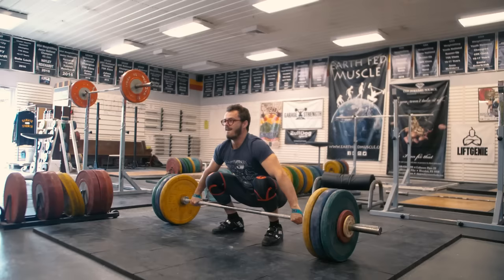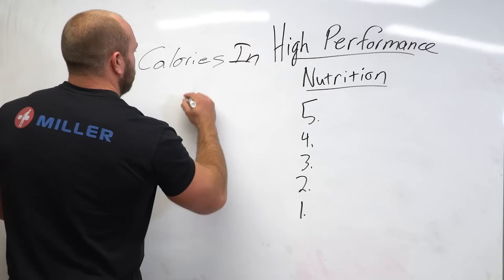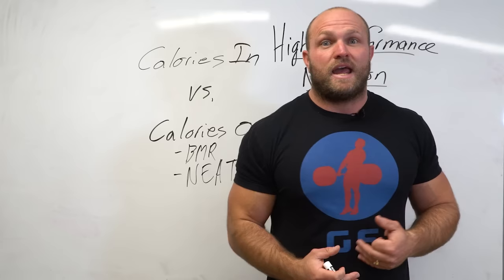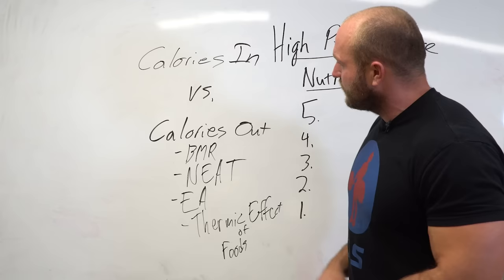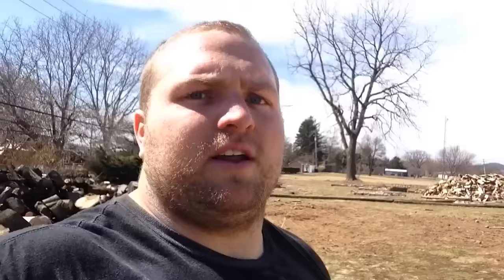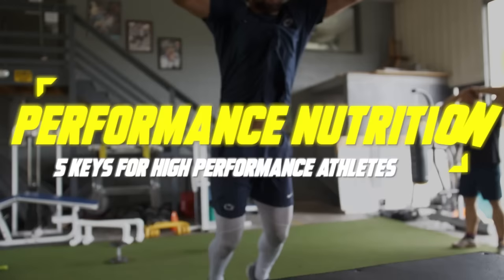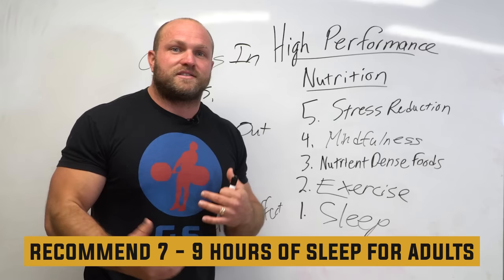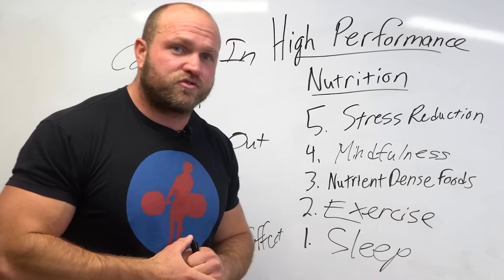How Should Athletes Diet? | Sports Nutrition Tips For Athletes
What foods should athletes eat? How should athletes diet? These are questions that athletes and coaches ask all of the time. Olympic Strength and Conditioning Coach Dane Miller breaks down his best nutrition tips for athletes in High Performance Sports.

Learn how an NFL Linebacker and Olympic Lifter Diet in our FREE NUTRITION GUIDE FOR ATHLETES

Achieve Your Specific Nutrition Goals thru our High Performance Nutrition System

What Is Garage Strength? - 0:00
Why Is Nutrition Important For Athletes? - 0:30
What does calories in and calories out mean? - 1:20
How to lose weight when you're fat - 4:18
Athlete Diet and Nutrition Tip #1 - 5:26
Athlete Diet and Nutrition Tip #2 - 7:25
Athlete Diet and Nutrition Tip #3 - 9:06
Athlete Diet and Nutrition Tip #4 - 11:15
Athlete Diet and Nutrition Tip #5 - 12:45
Try Our Nutrition Program or FREE Nutrition Guide 🥇 - 14:25
Learn more about Athlete training and Nutrition - 16:15